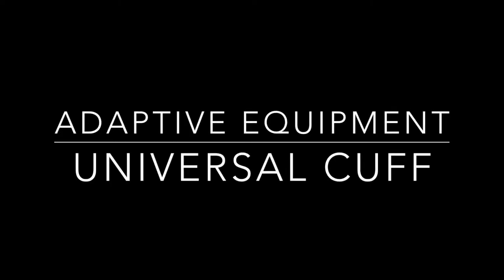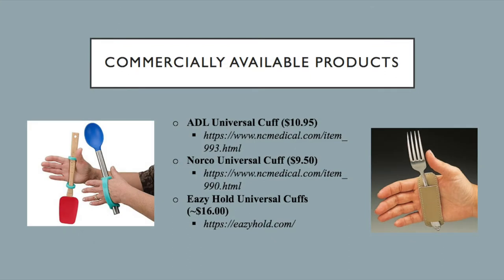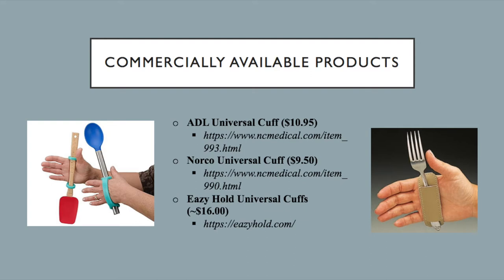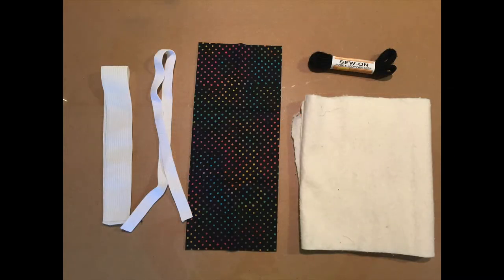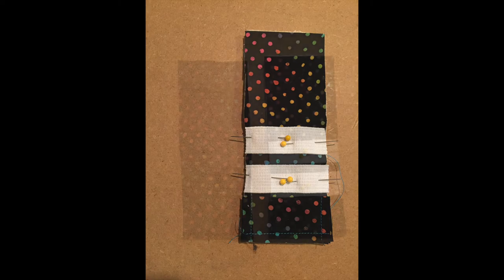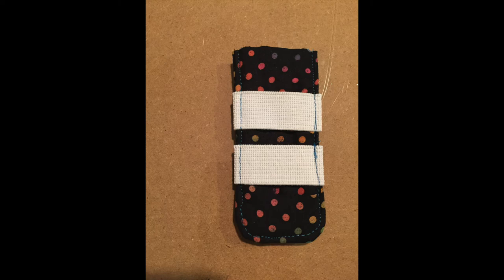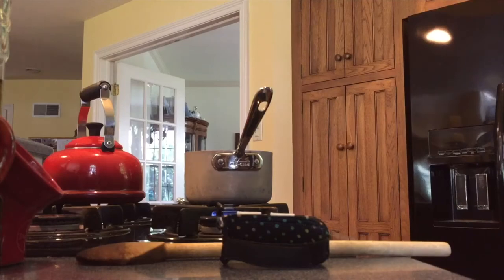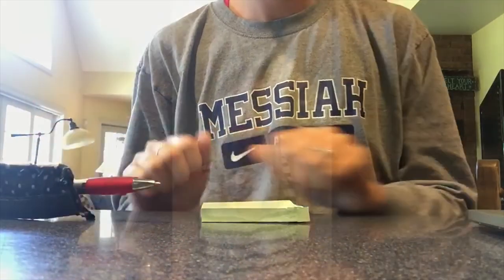Adaptive Equipment: Homemade Universal Cuff